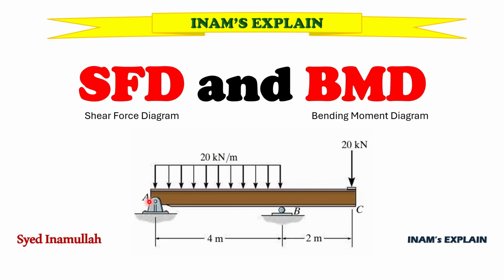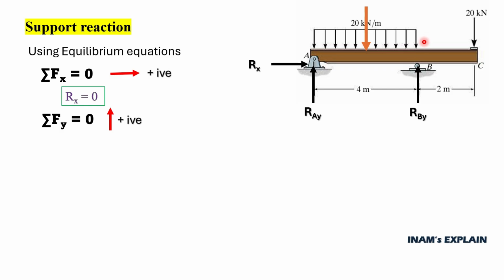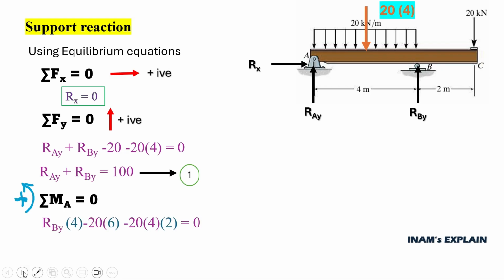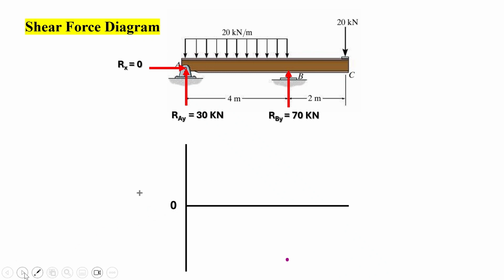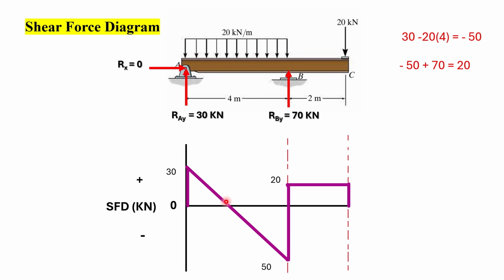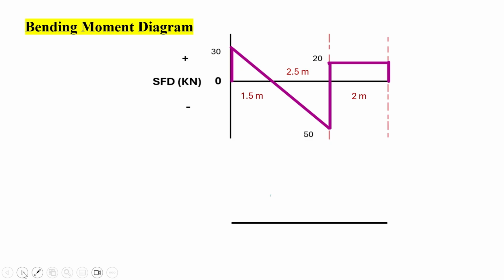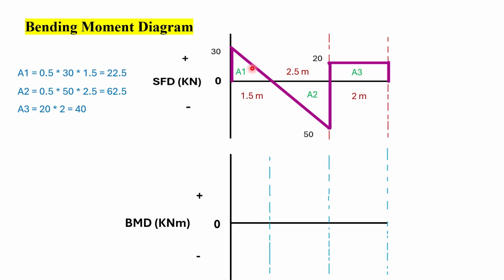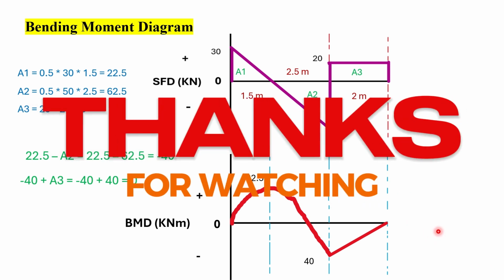Shear Force and Bending Moment Diagram || SFD || BMD || Similar triangle technique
In this video I solved a question by drawing SFD and BMD here is the breakdown
at
0:00 Greetings and Introduction of Question
1:27  support reaction
2:06 Equilibrium equations
2:16 Determination of support reactions
8:23 Shear force diagram (SFD)
14:14 Bending Moment Diagram (BMD)

"This video demonstrates step-by-step how to draw Shear Force Diagrams (SFD) and Bending Moment Diagrams (BMD) for a simply supported beam subjected to a uniformly distributed load (UDL) and a point load. Using equilibrium equations, we calculate support reactions, construct the SFD to visualize shear variations, and derive the BMD to analyze bending moments. Learn the essential concepts for solving such structural problems efficiently."